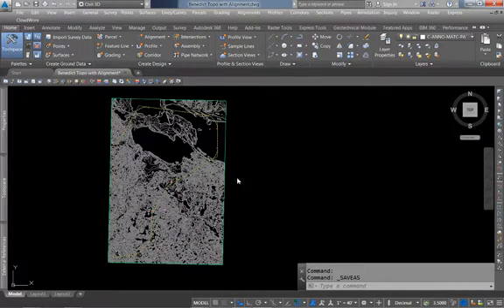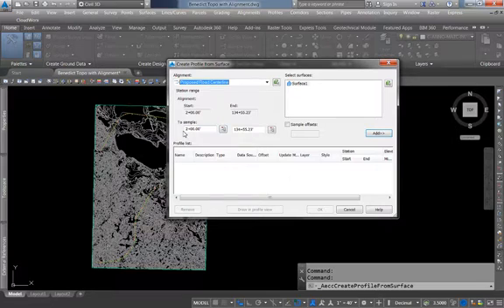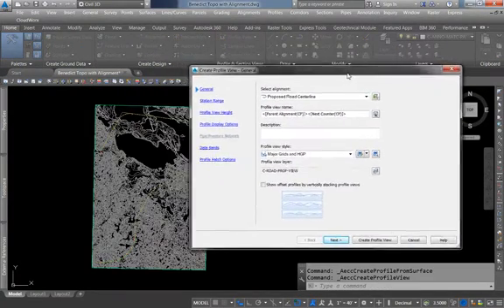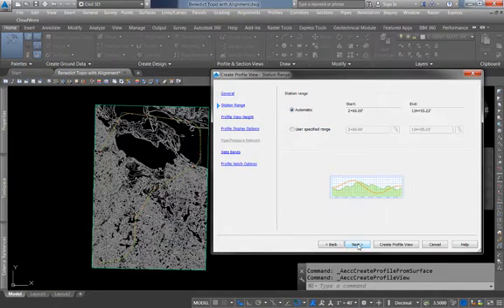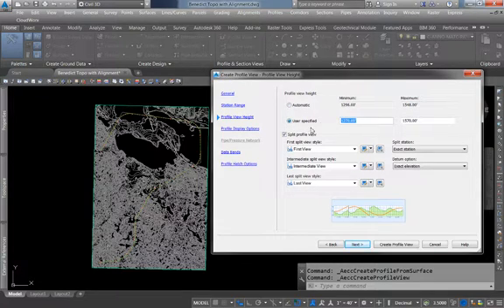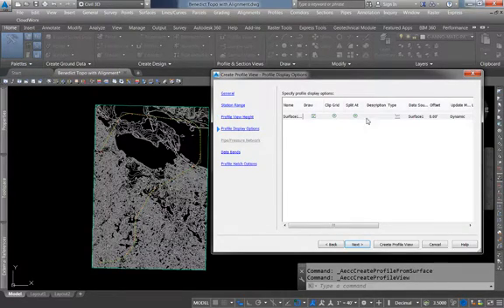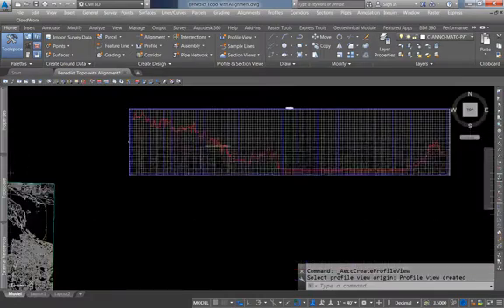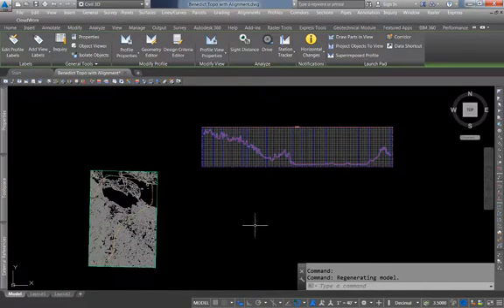Profile View Creation